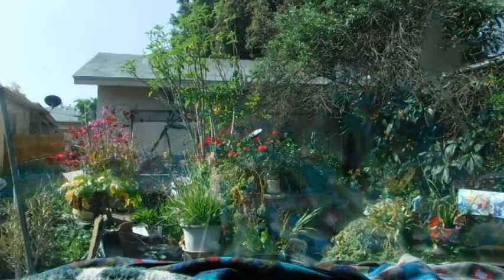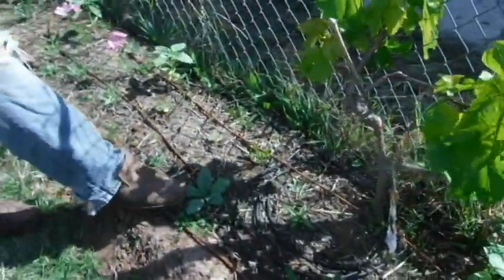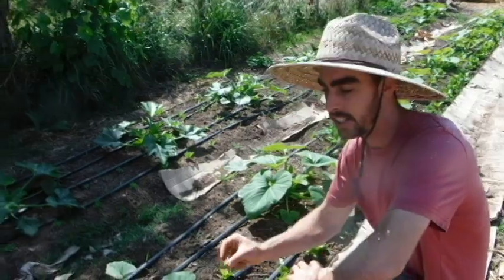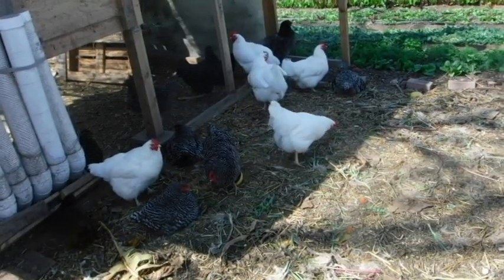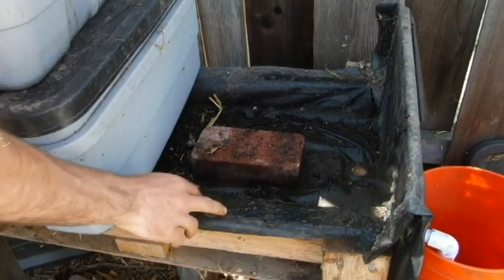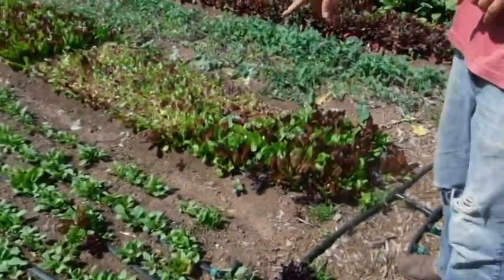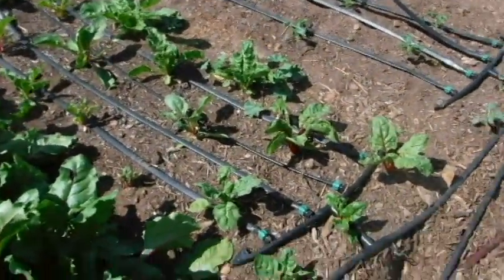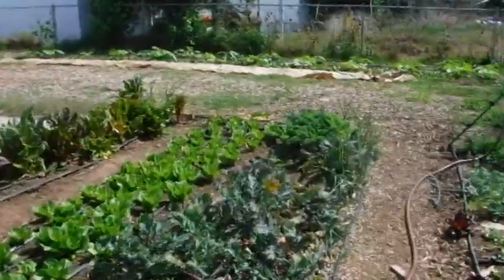A TRIP TO VISIT Nature's Always Right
I have a you tuber in Lemon Grove Nature's Always Right in Lemon Grove CA zone 10 B